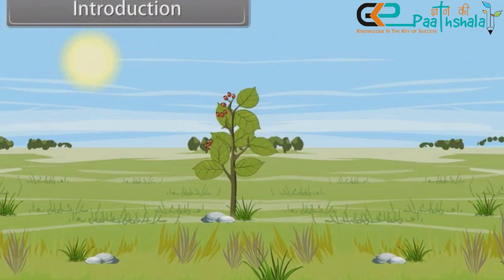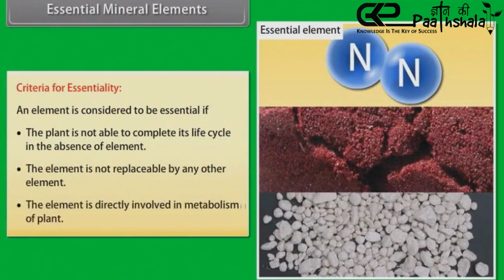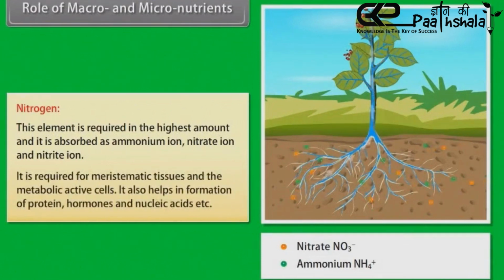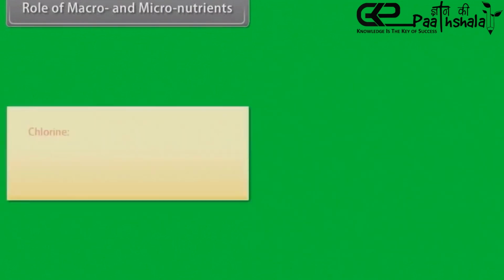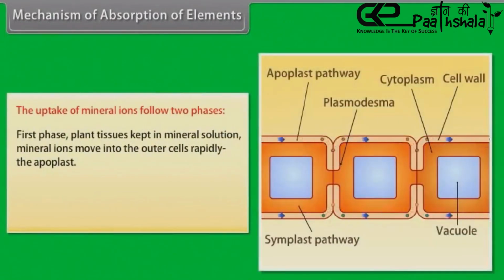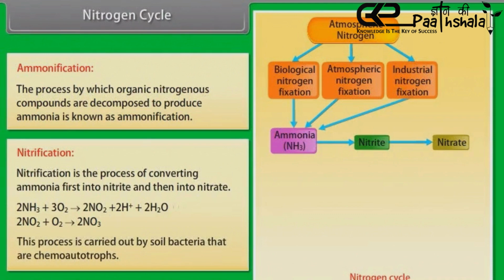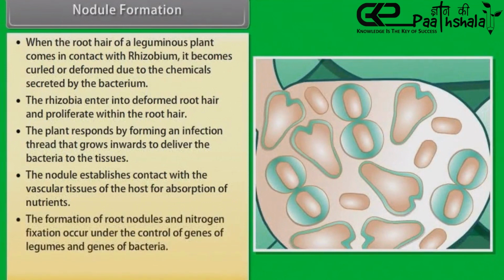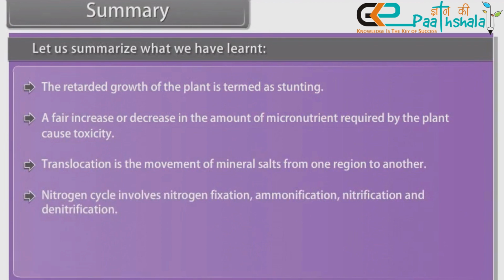Class 11 Topic - Mineral Nutrition